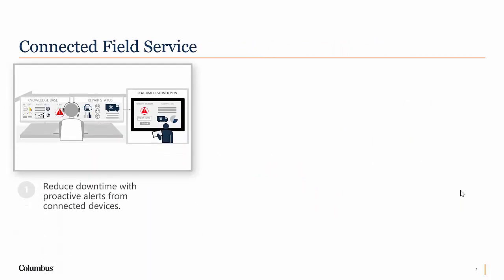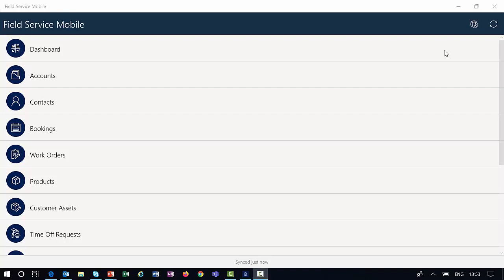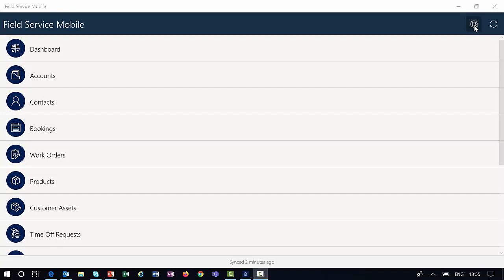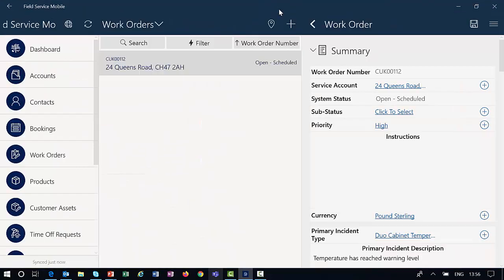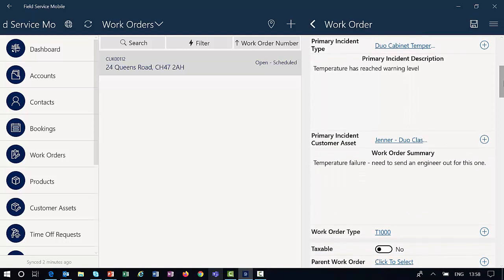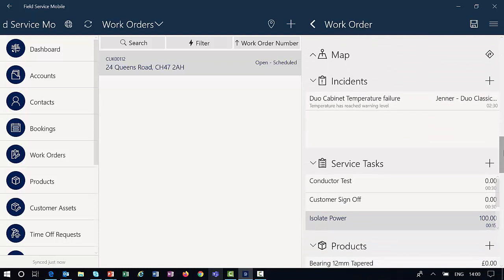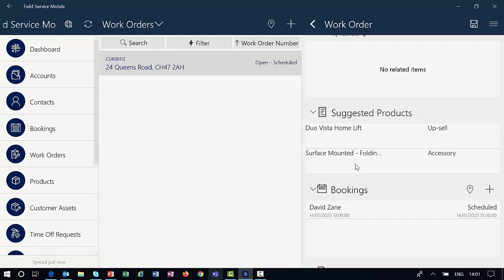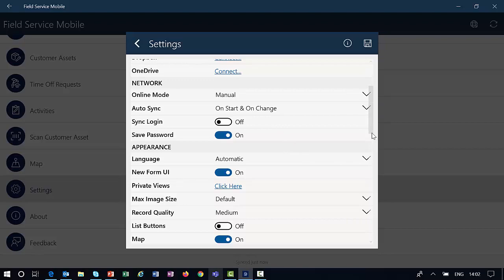Webinar Part 3 - Microsoft Dynamics 365 For Field Service - Columbus UK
Connected Field Service Webinar 3 by Steve Curtis!

In this webinar you will discover how Microsoft D365 for Field Service can enable your remote workforce to deliver the best customer experience and help operations managers and field technicians in streamlining business operations.